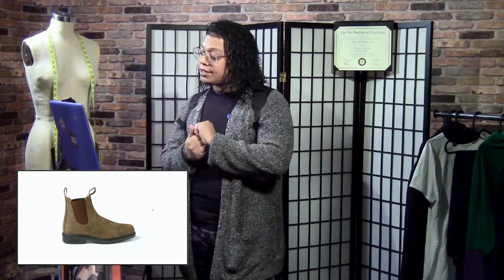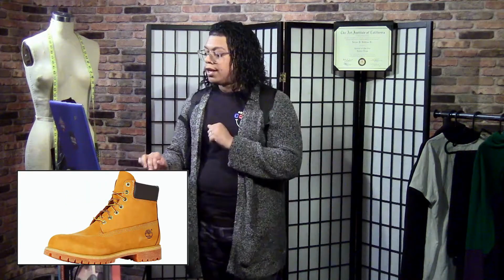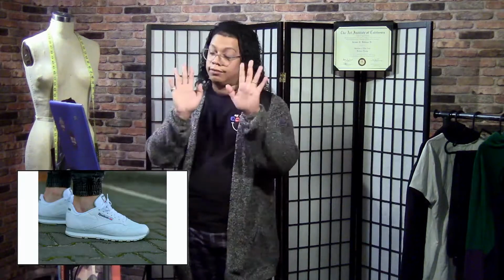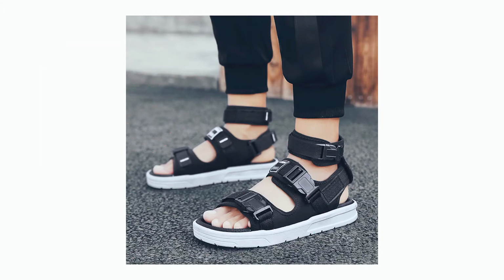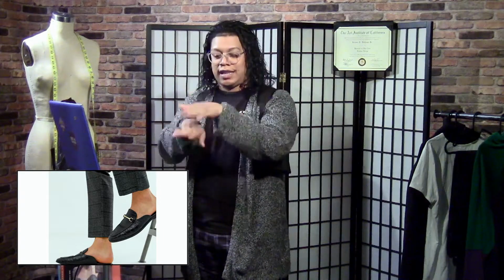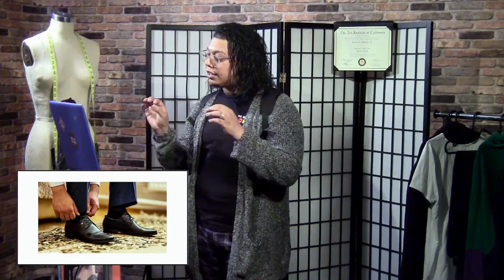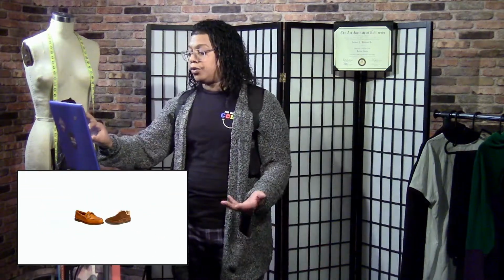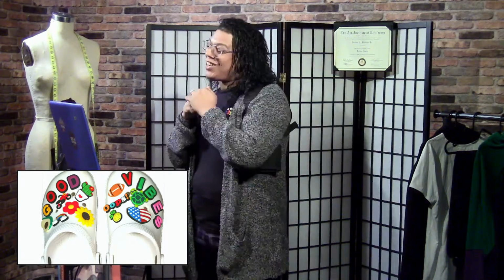Trend Makers Show #3